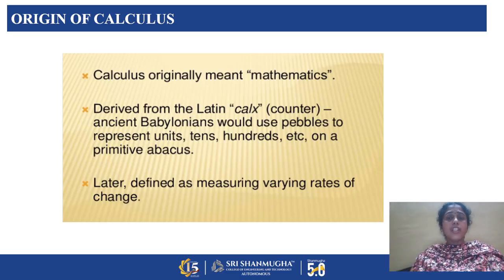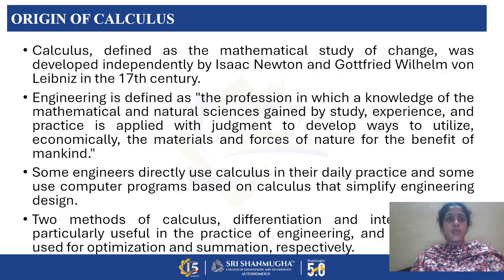Calculus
"In this video,the importance of Calculus is explained.Calculus is a branch of mathematics that studies change and motion.
It mainly deals with two concepts: differentiation and integration."